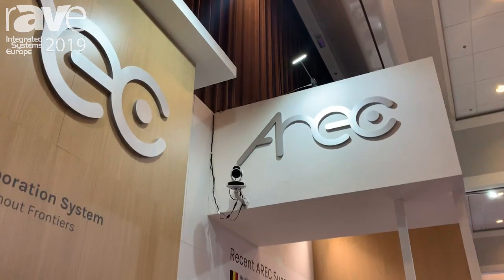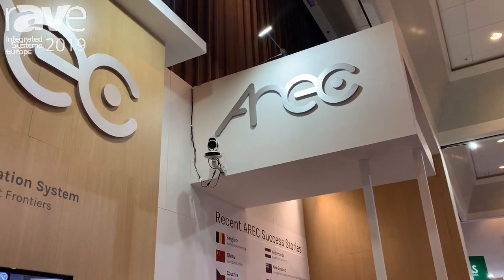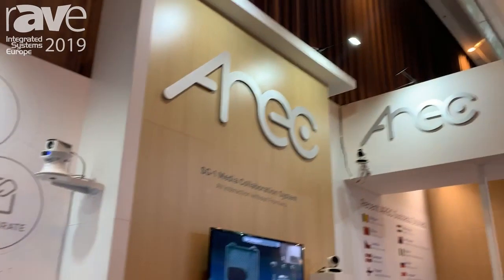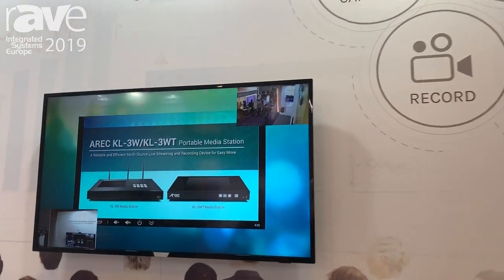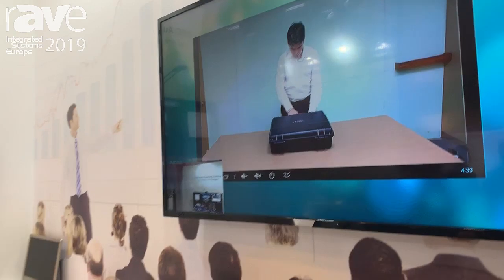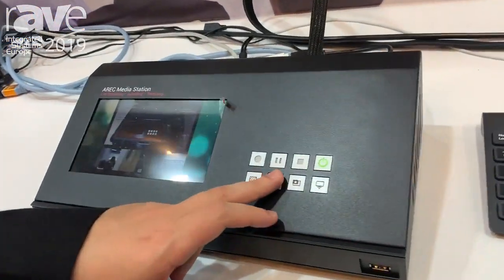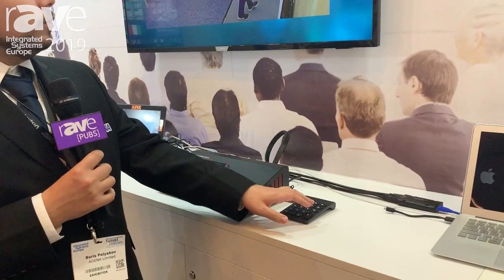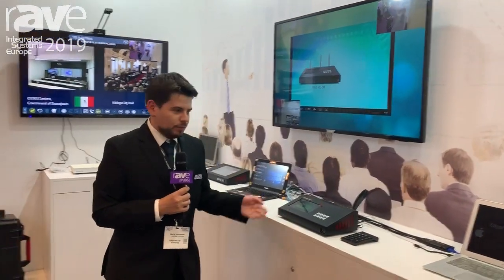ISE 2019: AREC Shows the CI-T21H Auto Tracking Camera